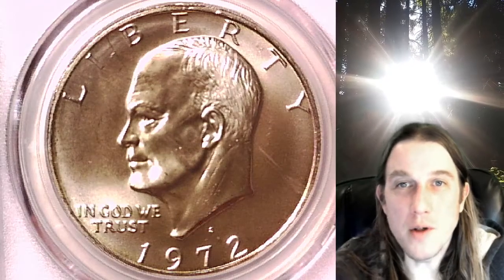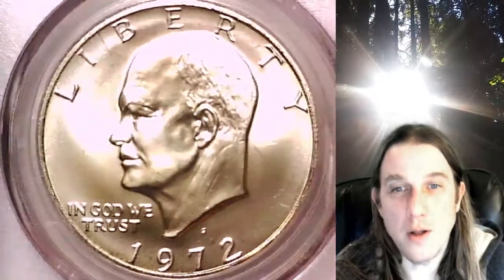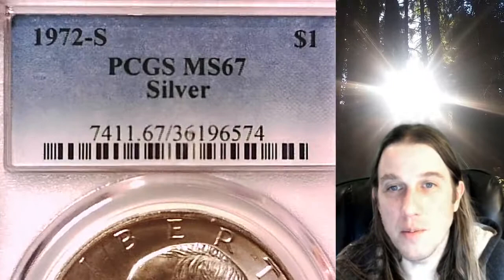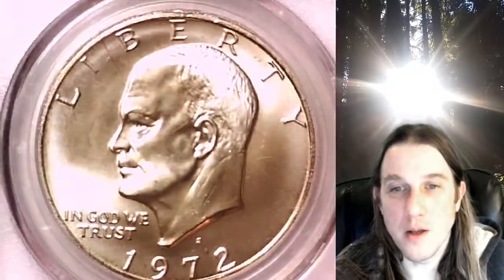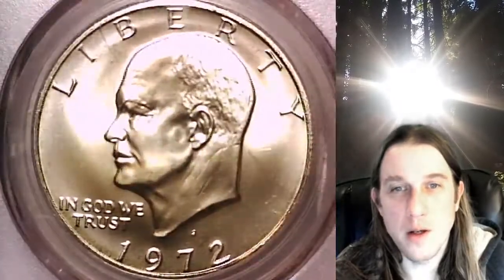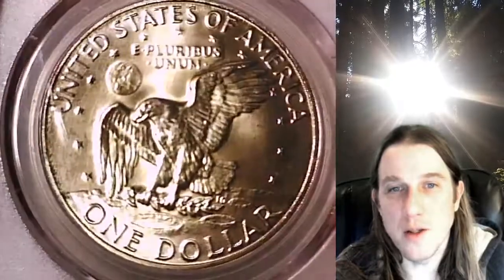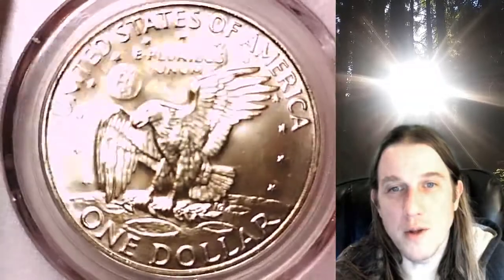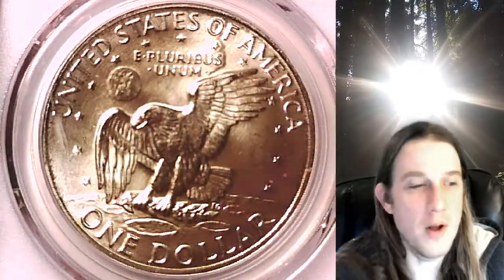Coin Store on Ebay 1972 S Eisenhower Dollar PCGS MS 67 36196574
Link to Coin featured in Video